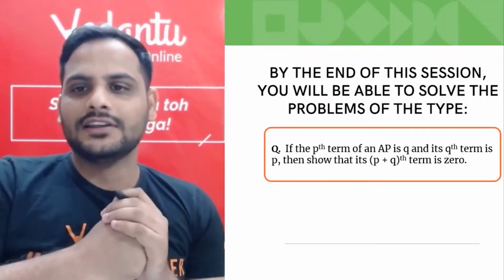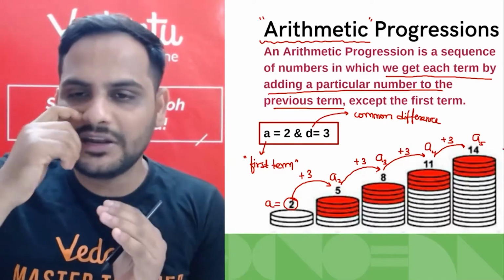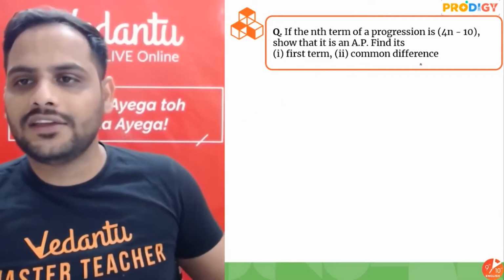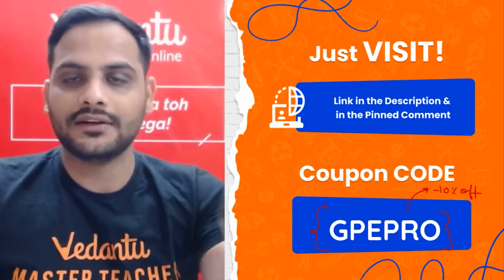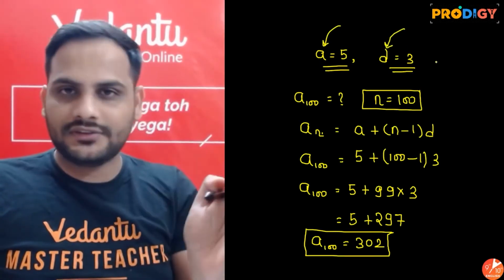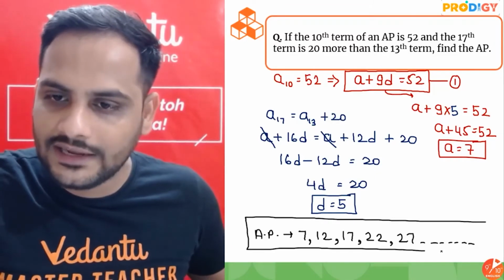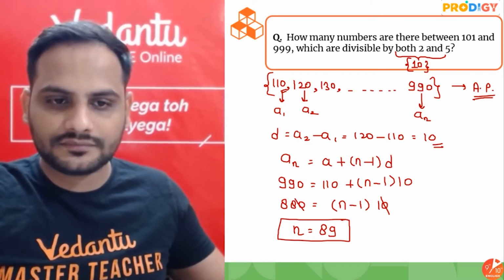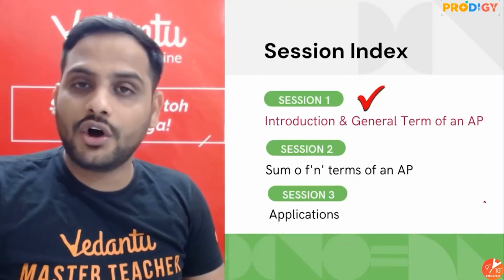Arithmetic Progressions L-1[ Introduction & General Term of an AP ✒️] CBSE Class 10 Maths | Vedantu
"Arithmetic Progressions Introduction & General Term of an AP | NCERT Solutions Class 10 Maths Chapter 5 | CBSE Class 10  Maths | NCERT Maths Solutions | Class 10 Maths NCERT Solutions | Arithmetic Progressions Class 10 | Arithmetic Progressions | Arithmetic Progression Class 10 Solutions  Prodigy 2022 Series. Hey, Students in today's session Gopal Sir going to start a New chapter Arithmetic Progressions Introduction & General Term of an AP from Class 10 Maths. Sessions begin with the Introduction & General Term of an AP.  This session will help you to Crack your CBSE Board Exams 2022 & Boost your Score in Class 10 Mathematics. Sir will Enlights you in preparation strategy for Maths & Tricks to Solve Math Problems. Don't miss the session with Gopal Sir.

1. Unlimited LIVE class with your favorite teachers.
2. Unlimited Doubt Solving in Live class.
3. Fun interactive learning with in-class quizzes and leaderboards.
4. Get full access to structured long-term courses.
5. Chapter-wise micro-course and Revision course before the exam.
6. One subscription, unlimited access to Live Class, Test Series & Assignments.

📌 Get Micro Course For "Class 10 & Arithmetic Progressions" Use this code MICRO1 to Use this code MICRO1 to Get it at flat Rs. 1/

♦ Arithmetic Progression Introduction
♦ General Term of an Arithmetic Progression
♦ Arithmetic Progression Introduction
♦ Arithmetic Progression Class 10 in English
♦ Arithmetic Progression Class 10 Vedantu
♦ Arithmetic Progression Class 10 NCERT
♦ CBSE Class 10 Maths MCQs on Chapter 5